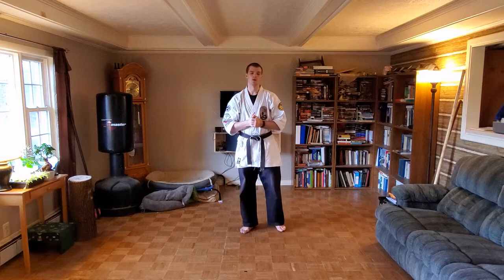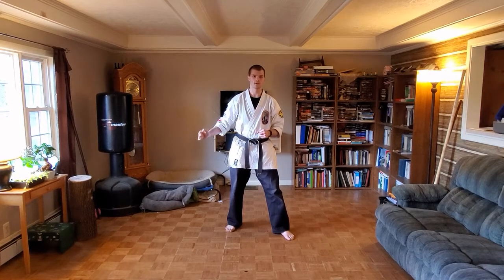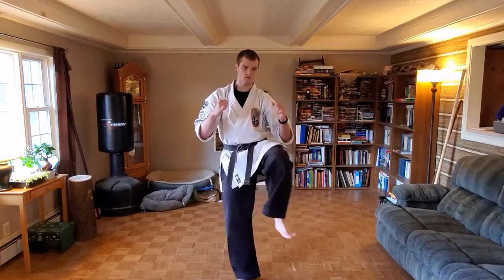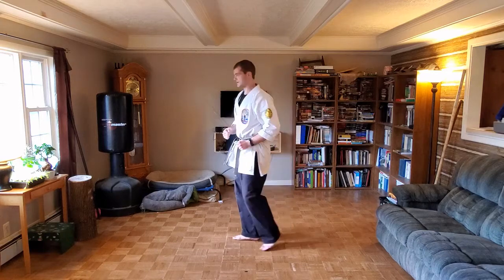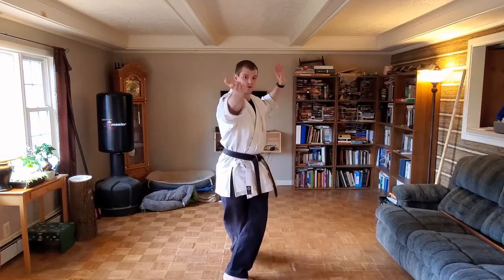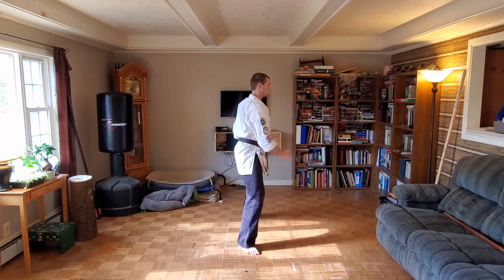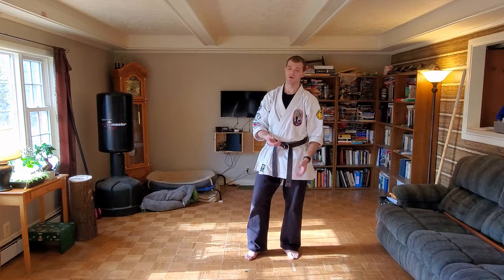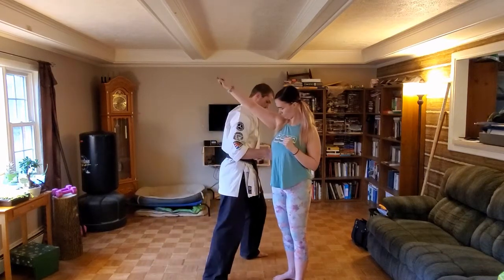4/30/20 Lower Body Basics, Kusanku Bunkai and Self Defense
My name is Steve and I run an Isshin Ryu Karate School in Western New York called Shiage Do Martial Arts. While enduring the government and business shut downs caused by Covid-19, Shiage Do Martial Arts has created videos for its members so that they could continue their training while stuck at home. However we realize that it is not just our students that are stuck at home, so we have decided to make our training videos publicly viewable so that others can benefit from them.
Check out what we have going on at the dojo

Below is the list of Warm ups which should be completed by anyone looking to get the full class experience out of these videos.

Kids Warm Up:
Today we’re doing a karate move warm up. Start by doing these karate moves as best you can, then go through the whole list a second time.
15 Sit Ups
20 Mountain Climbers
30 Front Kicks
60 Double Punches (sets of 2, one with each hand)
20 Elbow, Back Fist Combos
10 Burpees
15 Sit Ups
20 Leg Lifts
20 Tuck Jumps (knees to chest)
60 Punches
60 Back Fists, Ridge Hand Combos
10 Burpees

Adult Warm Up:
100 each of 7 Exercises. One may be substituted with 10 black meteors (make sure your running about as far as in the dojo - 10 half burpees then sprint appx 100 ft as fast as possible). One of your exercises must be burpees.

Stretching (for everyone): hold each stretch for a count of 20
Feet together toes up stretch down
feet shoulders width apart, palms to the floor
feet shoulders width apart, stretch left (hidari)
feet shoulders width apart, stretch right (migi)
feet shoulders width apart, palms to the floor (chudan)
Slide down to your center split
Right split
Left split
Back to center split
Sit back butterfly stretch
Stand up, arm circles forward
arm circles back
twist side to side